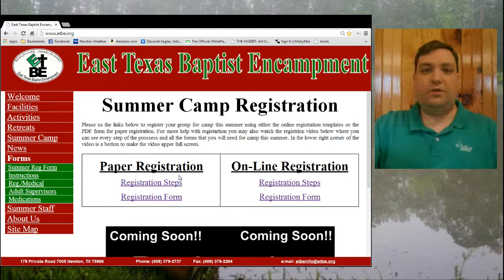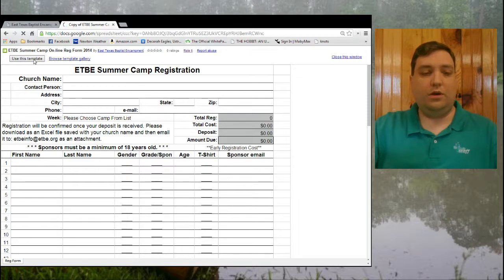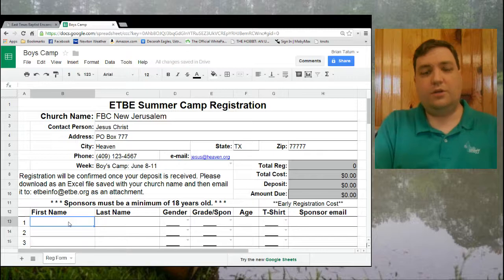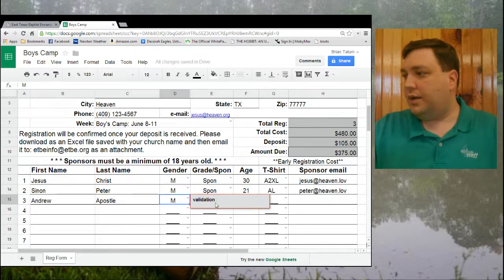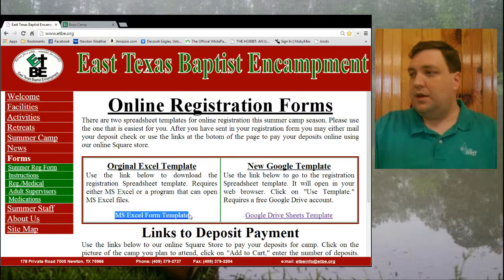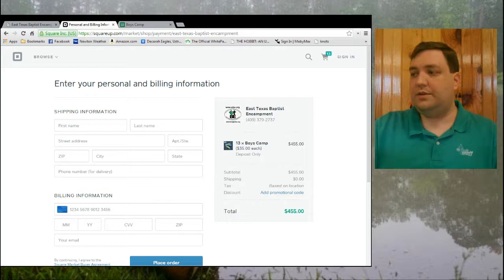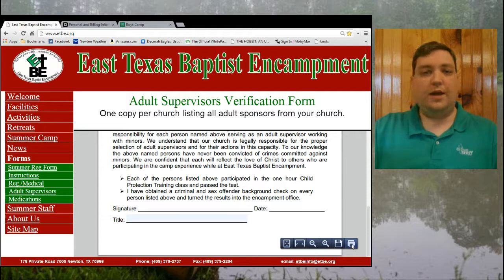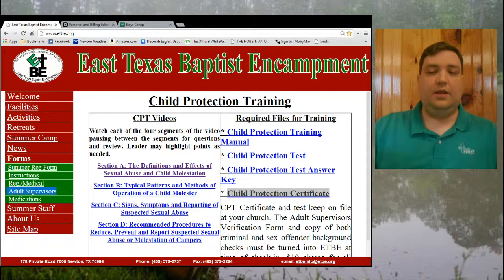Registration Walk Through Video